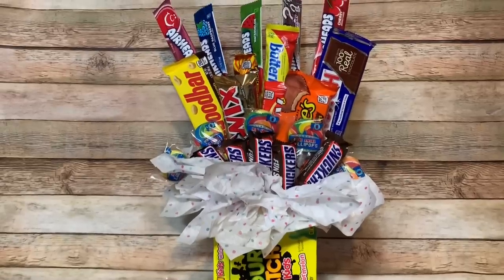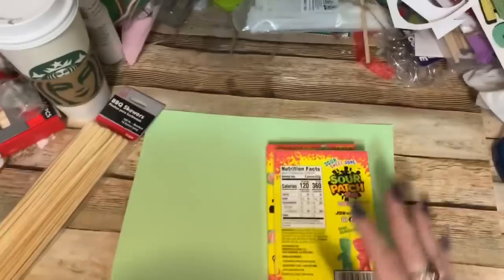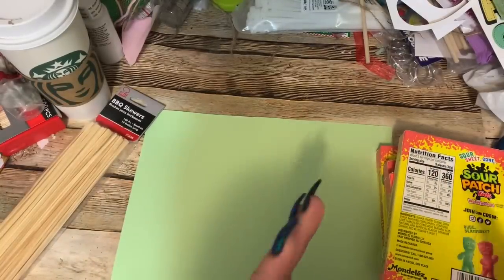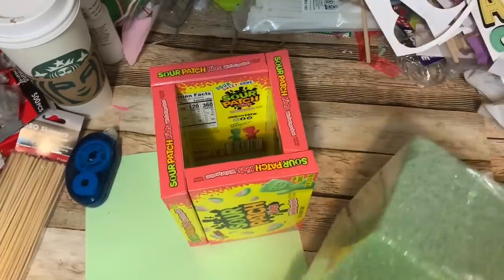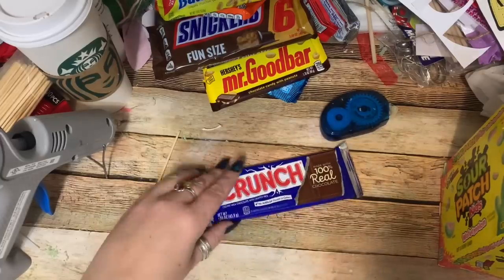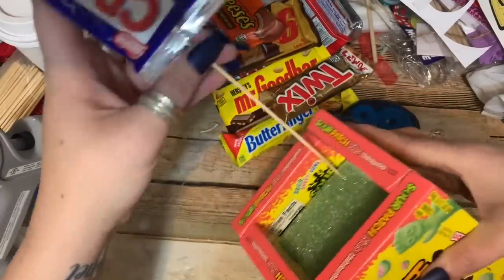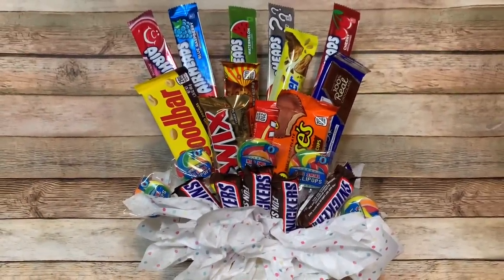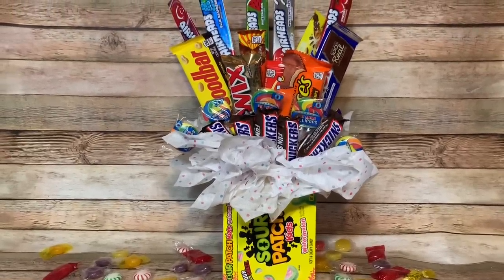Dollar Tree Valentine’s Day Crafts: How To Make A Dollar Tree Candy Bouquet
Hey y’all! In this video, I’m going to show you how to make a Dollar Tree candy bouquet for Valentine’s Day!